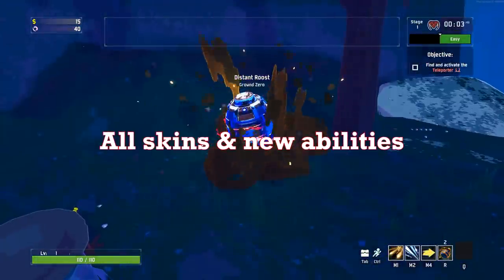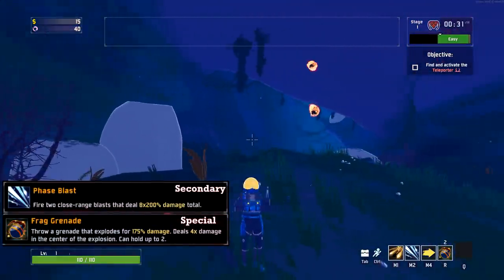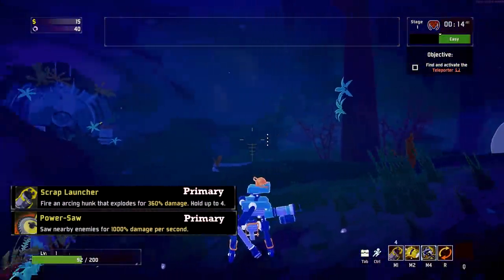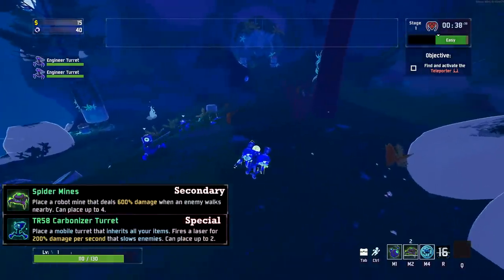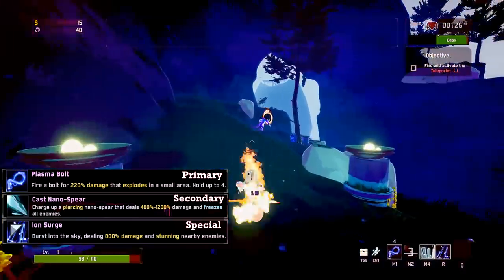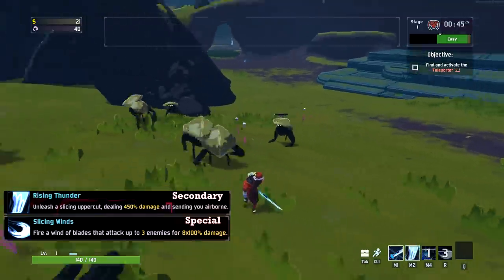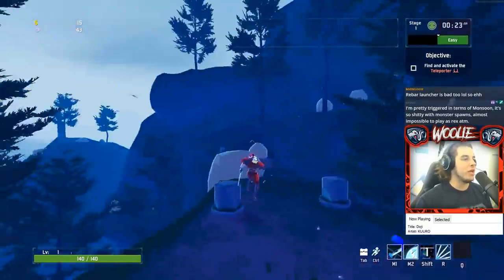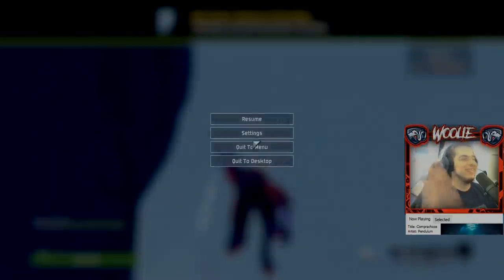Overview of all SKINS & NEW ABILITIES in Skills 2.0 (Risk of Rain 2)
Best-loadouts for each survivor coming soon.